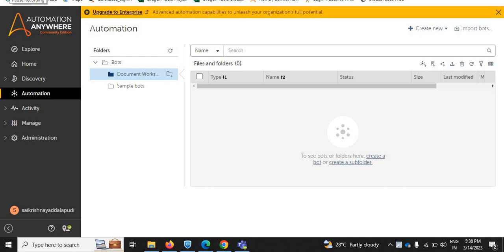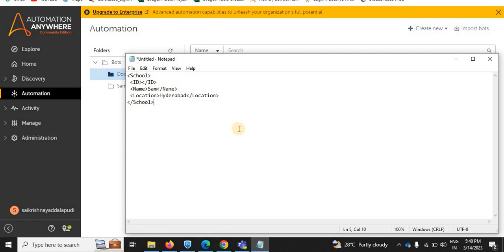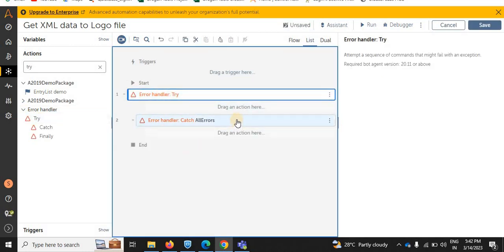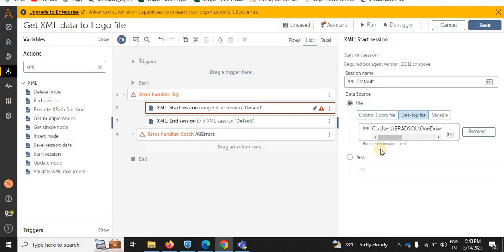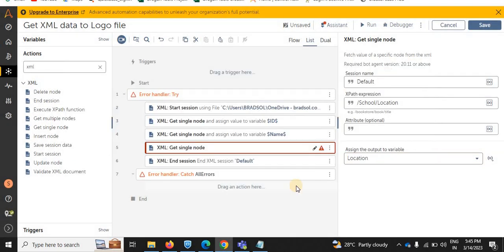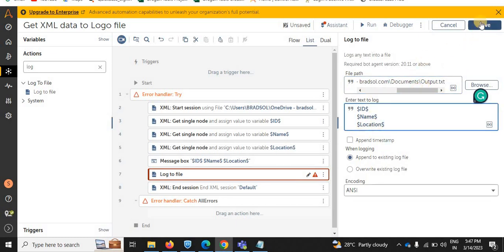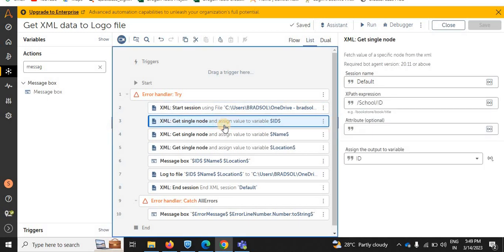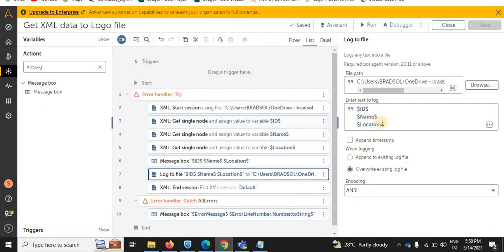Extracting XML Nodes and Logging into a File Using RPA A360 Automation Anywhere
Description:
In this RPA A360 Automation Anywhere tutorial, we’ll show you how to pick all nodes from an XML file and log them into a log file for efficient tracking and debugging. By automating the process of extracting XML data and storing it in logs, you can easily keep track of important information during your automation tasks.

What You’ll Learn:

How to parse and extract all nodes from an XML file in RPA A360.
Using Automation Anywhere’s XML commands to handle and process XML data.
How to log extracted data into a log file for efficient monitoring and debugging.
Step-by-step guide for working with XML nodes and automating this task in RPA.
Practical use cases for extracting and logging XML data within RPA A360 workflows.
By the end of this video, you'll be able to easily automate XML node extraction and logging processes in your RPA A360 workflows, streamlining your automation tasks and improving efficiency.